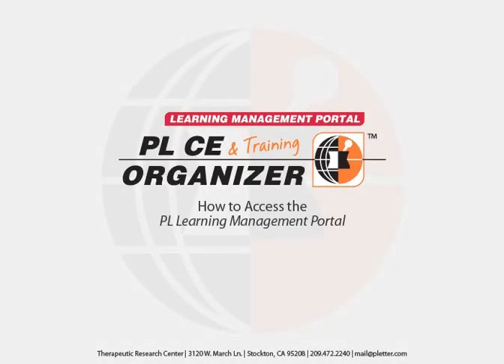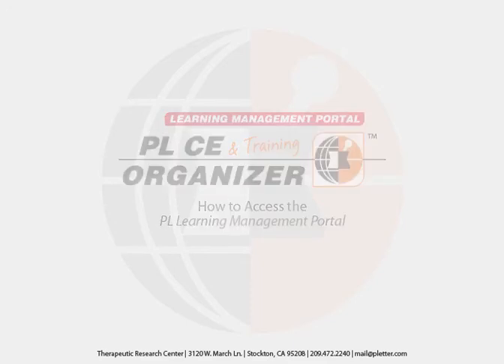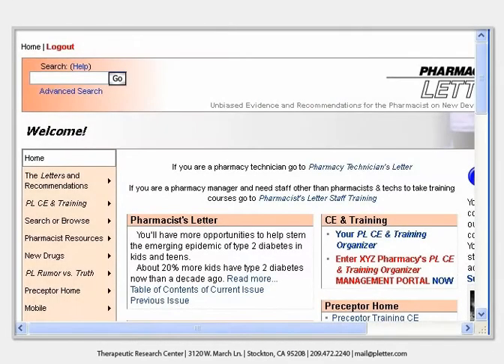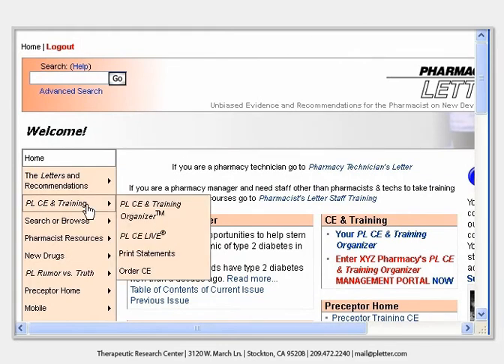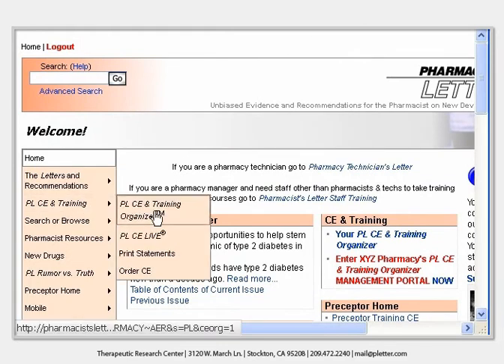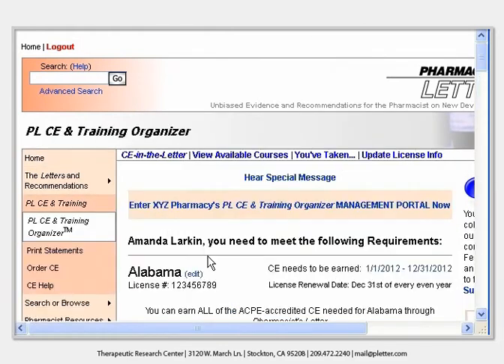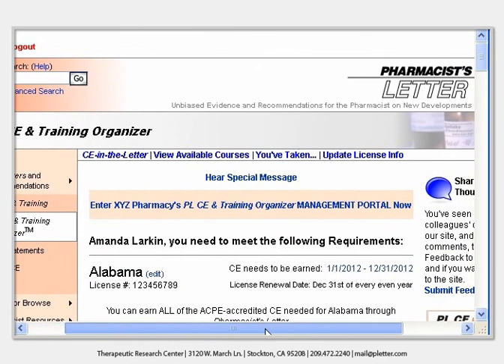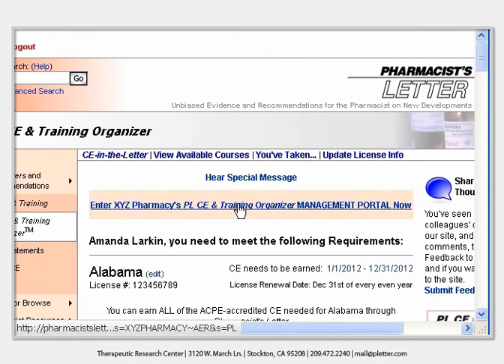LMP: How to access the Learning Management Portal